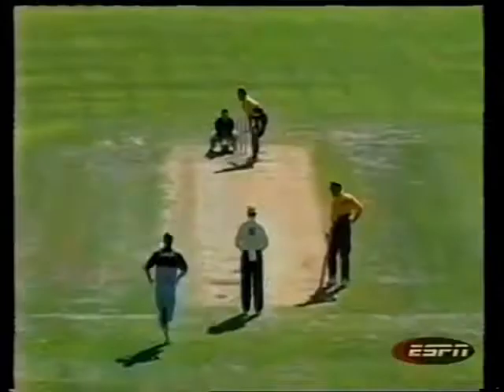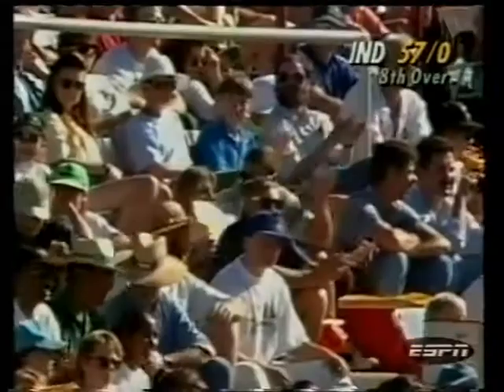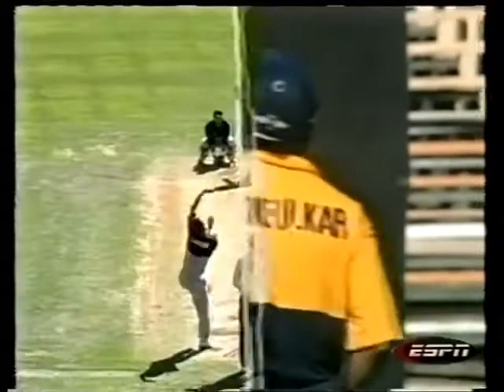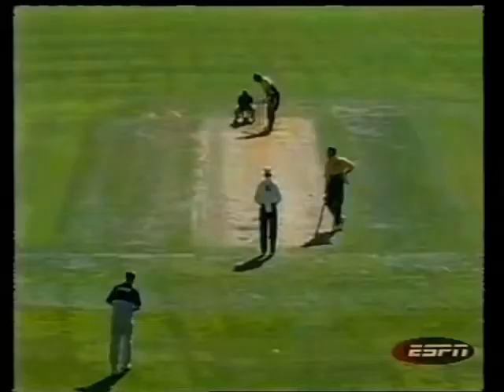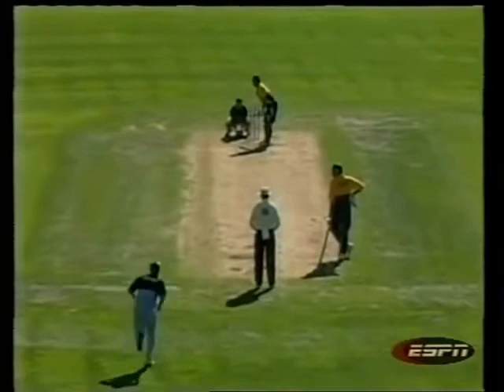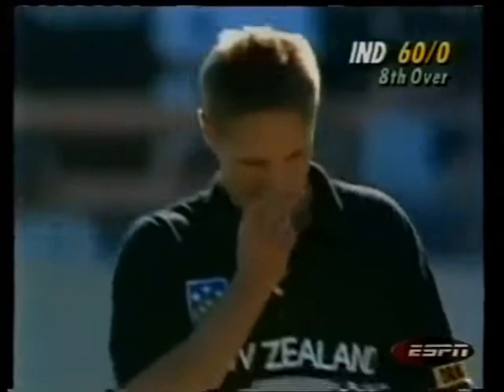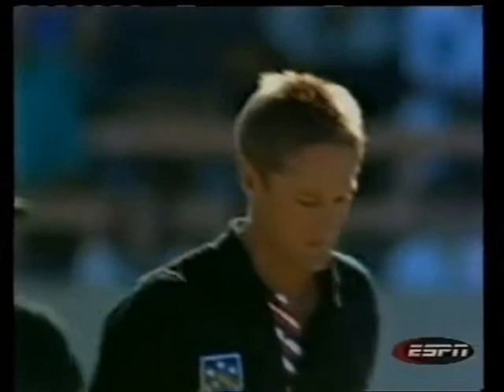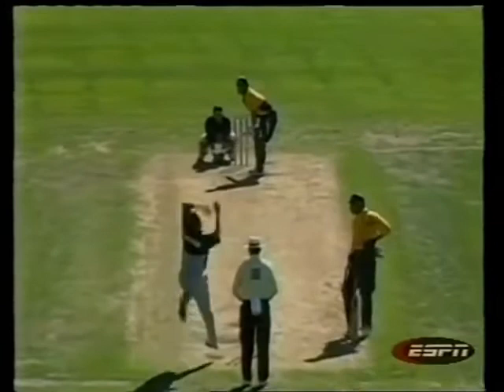Sachin Tendulkar vs Gavin Larsen battle in 1994 ODI Match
Sachin Tendulkar vs Gavin Larsen in 1994 ODI Match